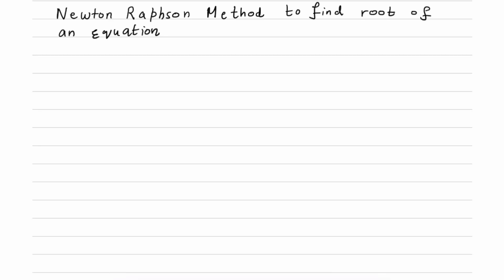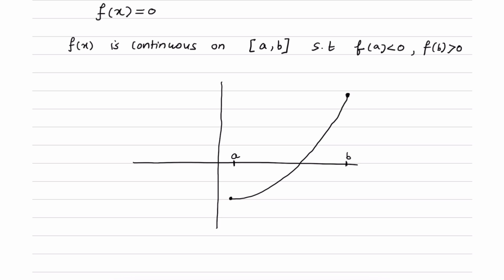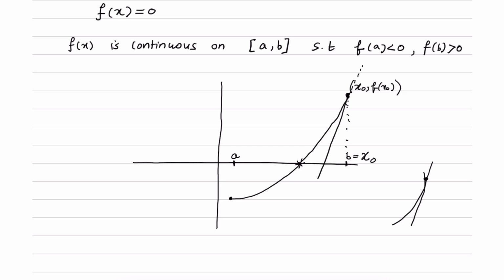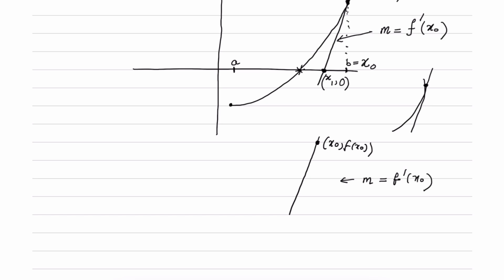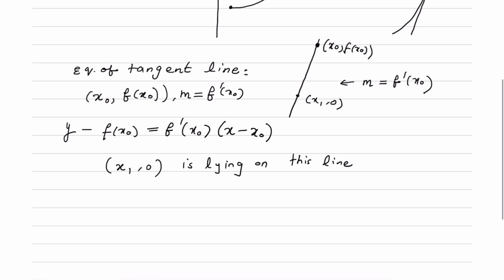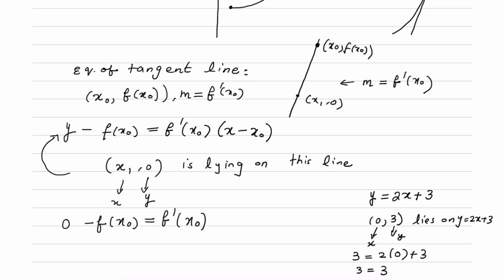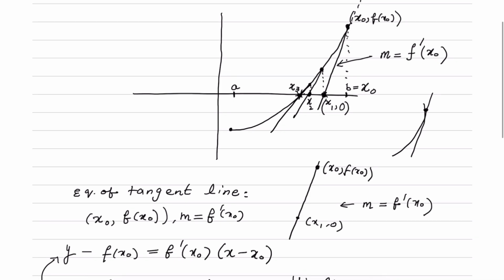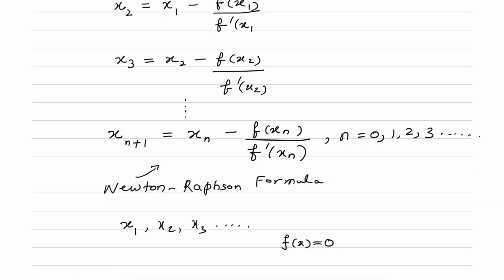Derivation of Newton Raphson Method Formula